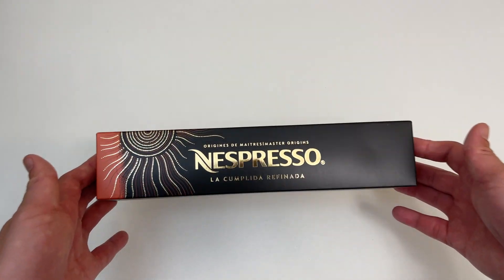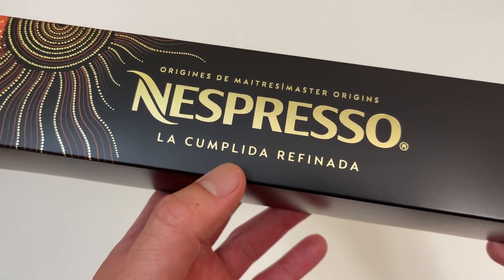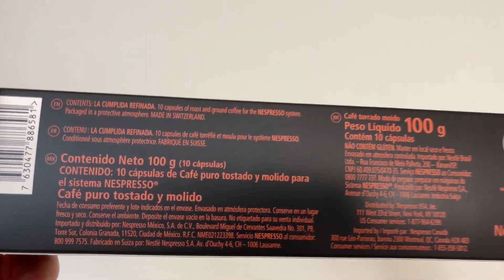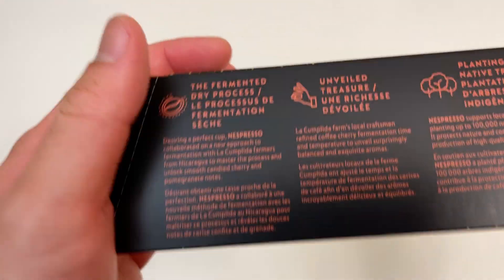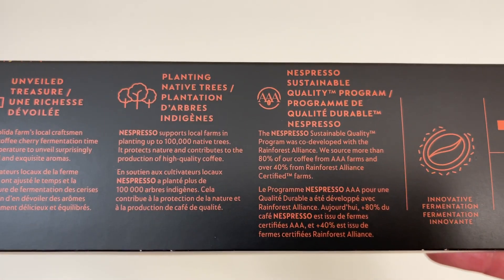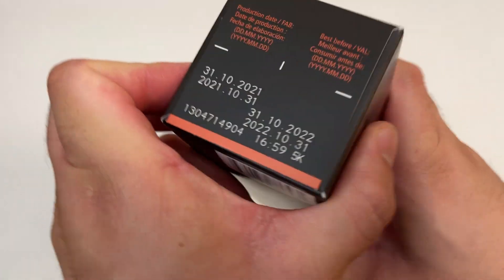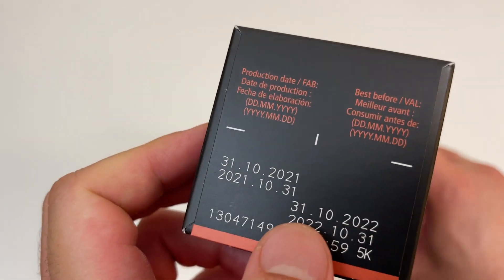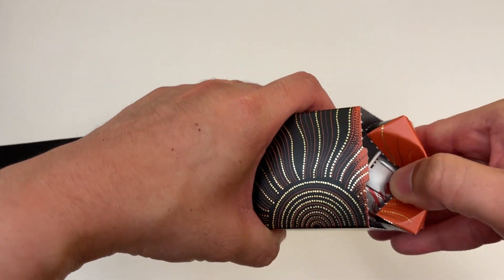Nespresso La Cumplida Refinada Coffee Pods Unboxing!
Unboxing Nespresso La Cumplida Refinada coffee pods. Enjoy!